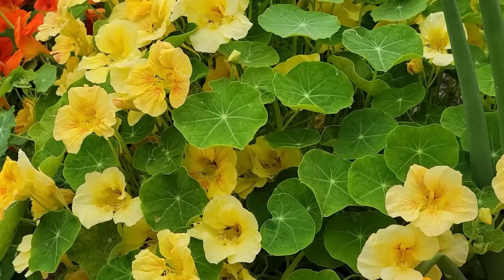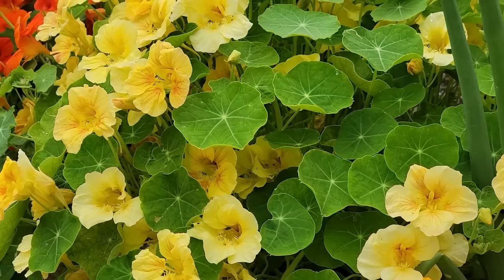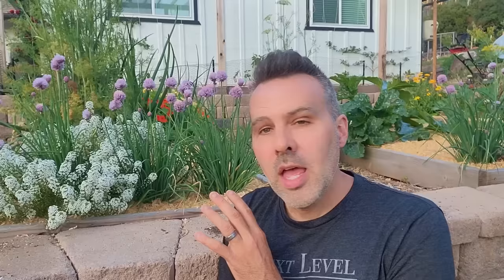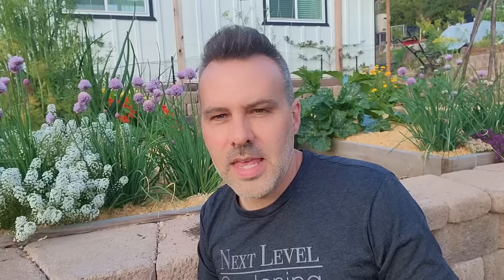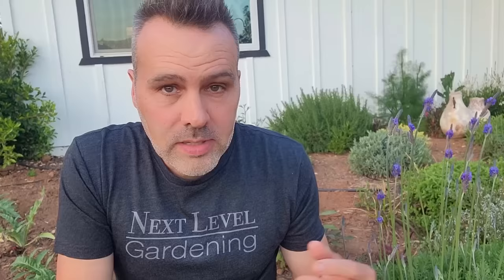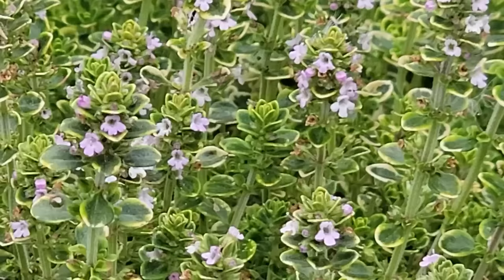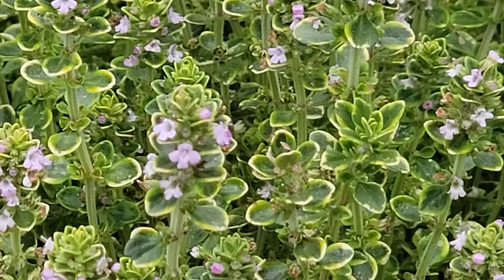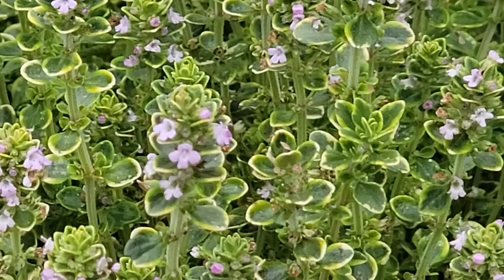Best Companion Planting Flowers for the Vegetable Garden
In this video I will share the best cool season and warm season flowers for companion planting in the vegetable garden. Companion planting flowers are beautiful and perform a valuable tole in attracting predators who will help take care of pest control in an organic vegetable garden.